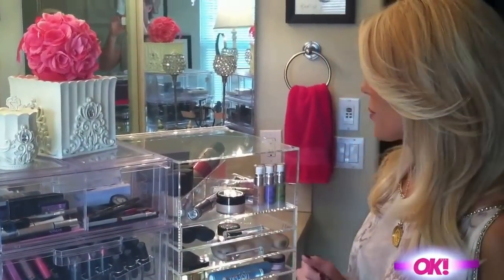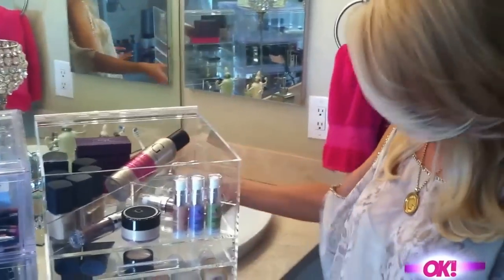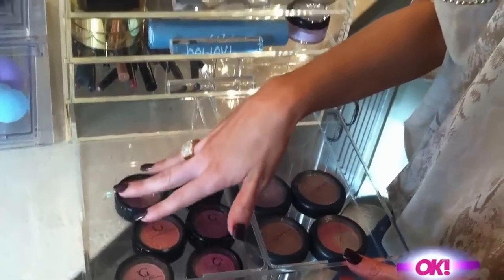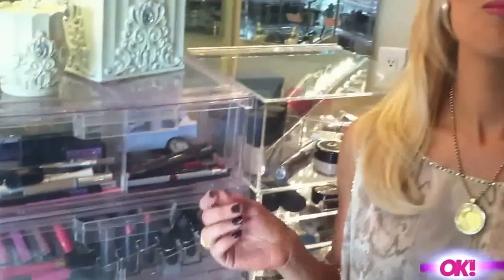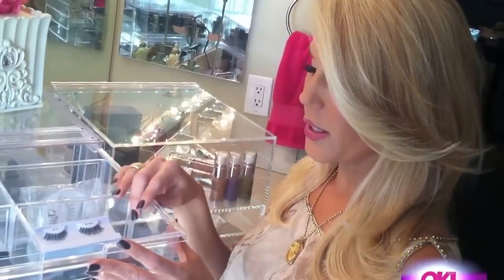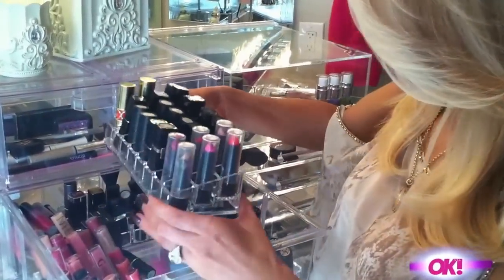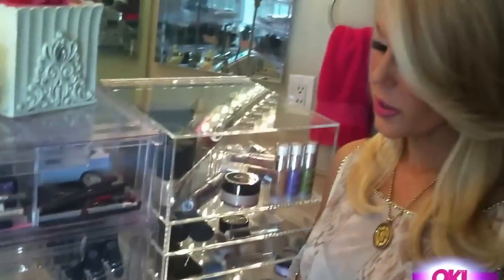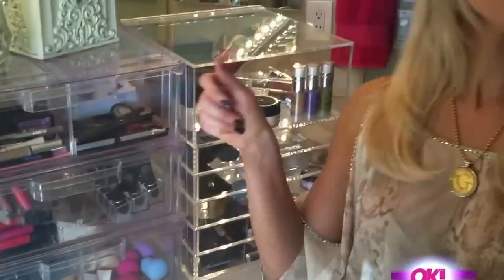Gretchen Rossi's Makeup Organization Tips - Real Housewives of Orange County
Gorgeous Gretchen Rossi of Real Housewives of Orange County organizes with the ICEbOX SKINNY. You can shop the same luxury makeup organizer that every star uses in their home.

On the left is a box from the Container Store and on the right is the ICEbOX SKINNY! You can see a huge difference! Shop the only luxury makeup organizer in the world today and get ready just like our celebrities!